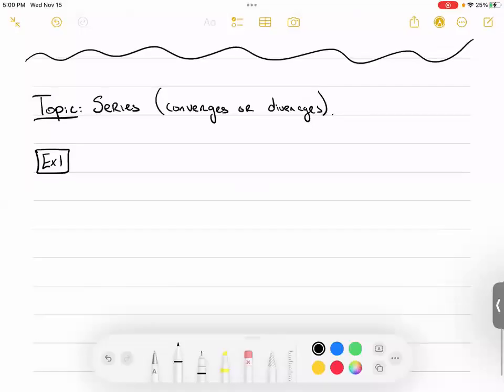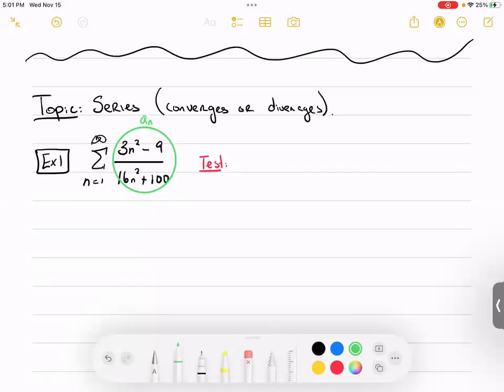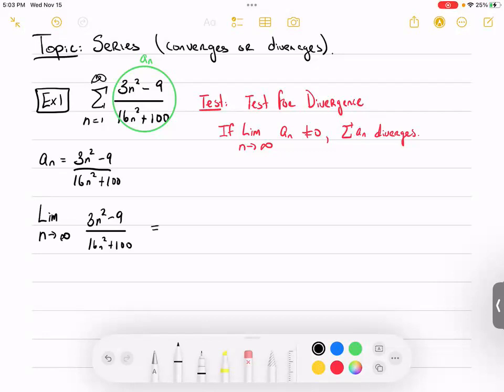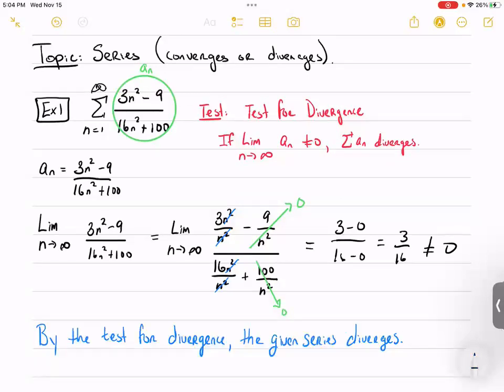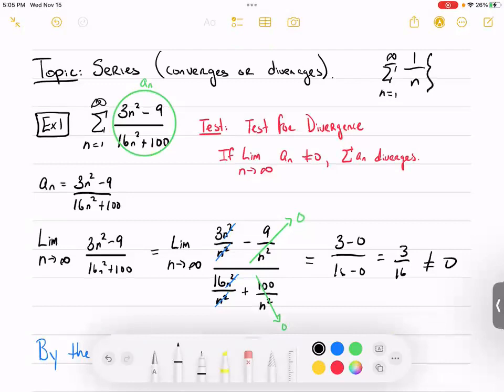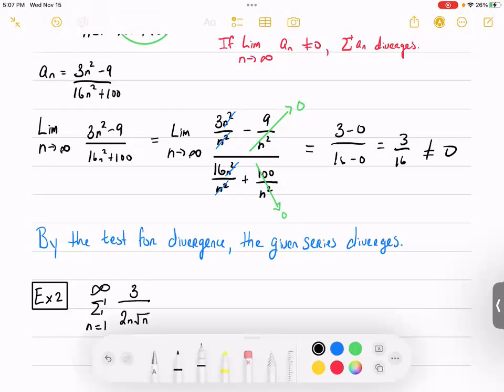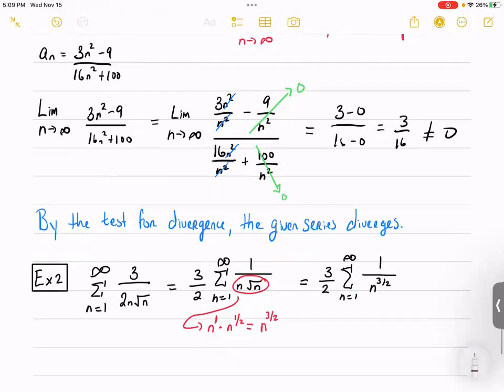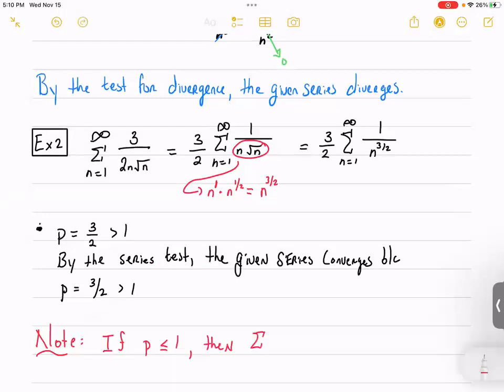Series - Test for Divergence and PSeries Examples